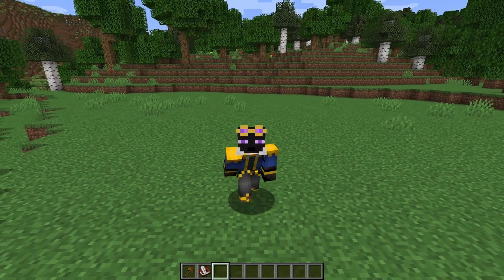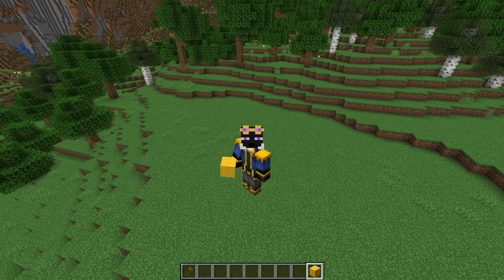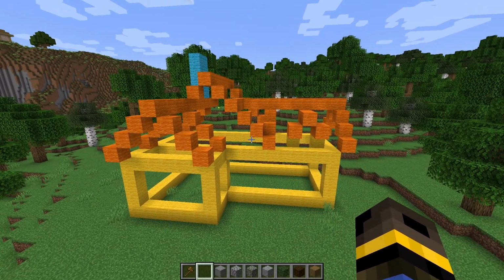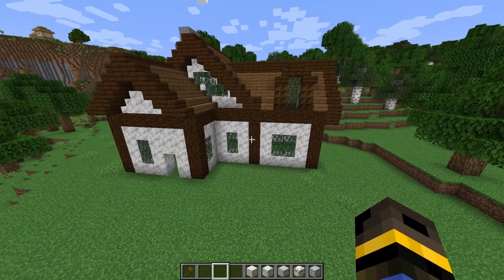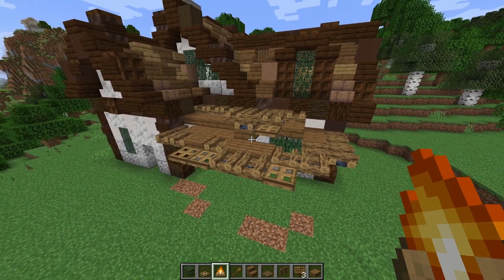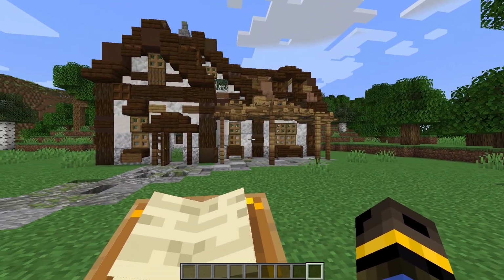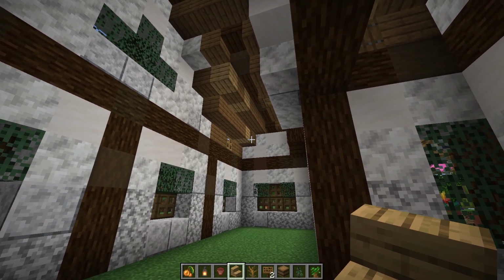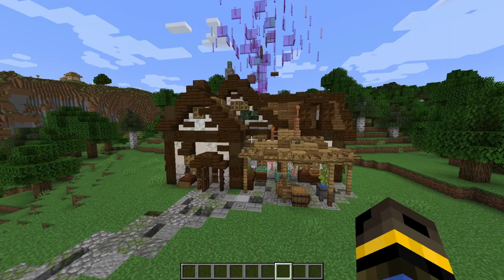THE Minecraft Building Guide in 7 EASY Steps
Kash shows YOU the 7 step guide to building in Minecraft. This video walks you through each step while building a lovely cottage to show off this process...all in less than 10 minutes!

0:00 Intro
0:34 Step 1: The Story
1:21 Step 2: Outline
2:34 Step 3: Fill in Outline
3:13 Step 4: Structural Details
5:37 Step 5: Story Details
6:57 Step 6: The Interior
7:37 Step 7: The Environment

Credits
Minecraft Skin: Steampunk Enderman by jassi0706 on minecraftskins.com